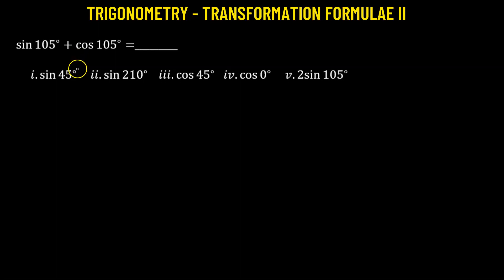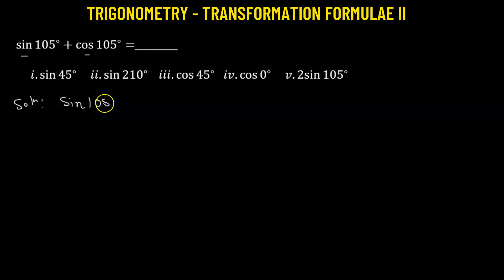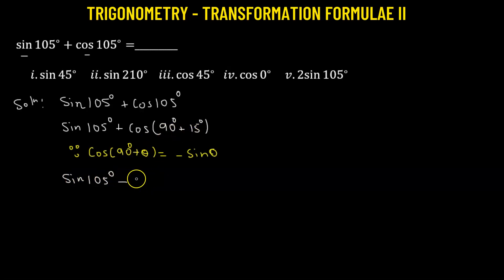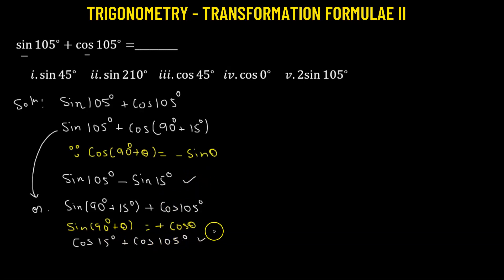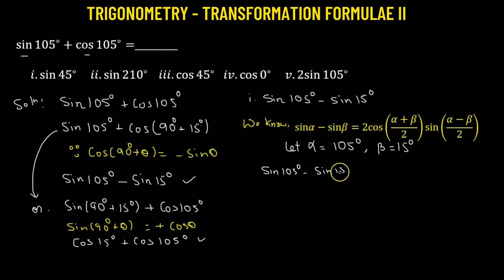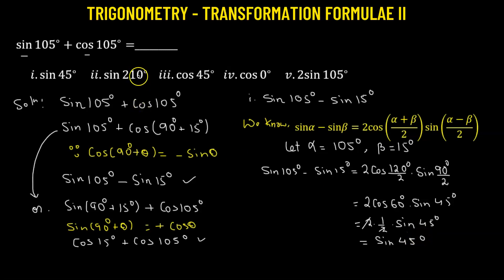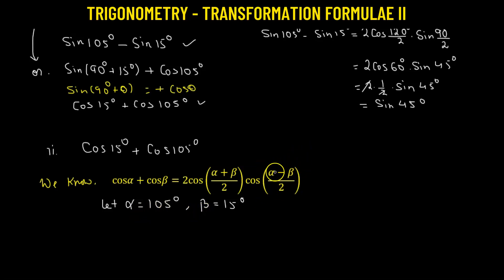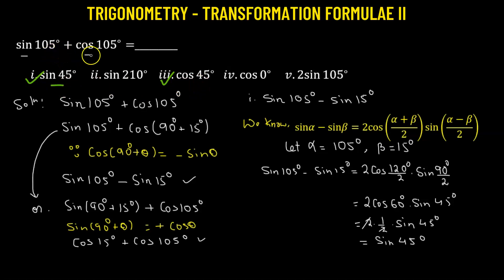8 | Trigonometry | Transformation Formula - Type 2 | Worked Out Problem